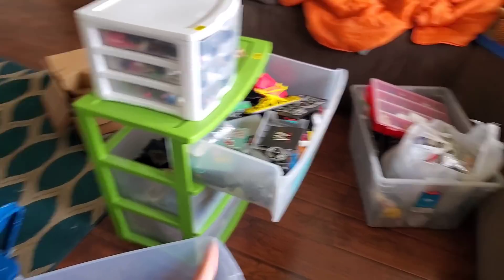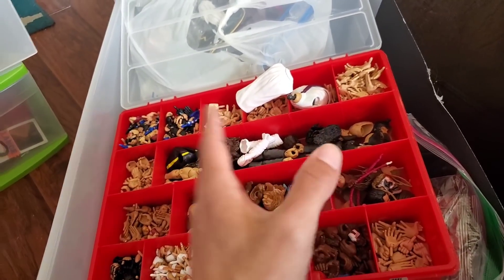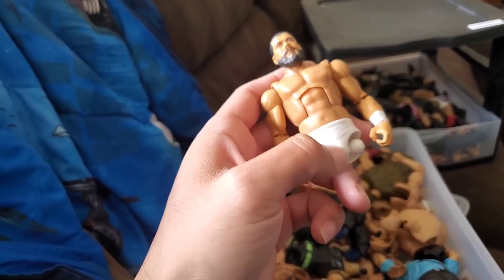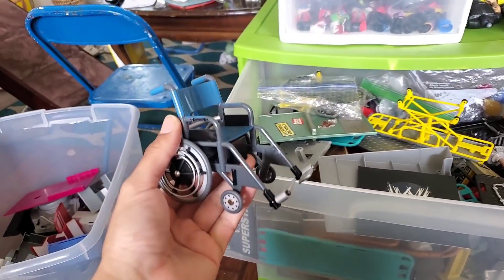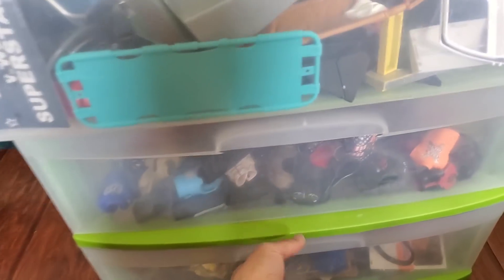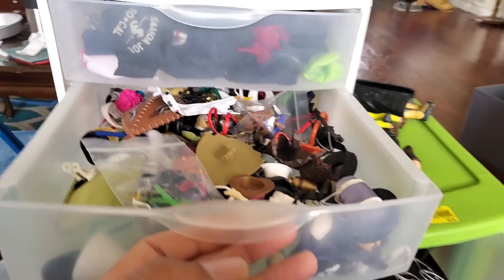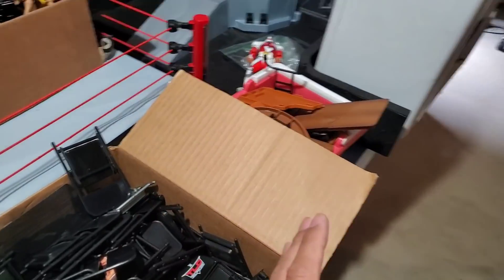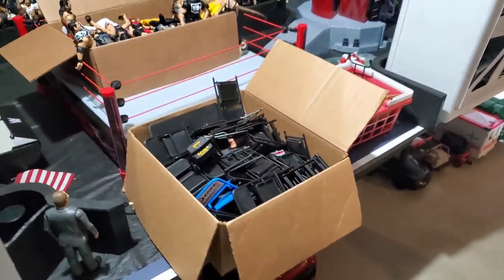WWE BELTS & WEAPONS COLLECTION UPDATE 2021